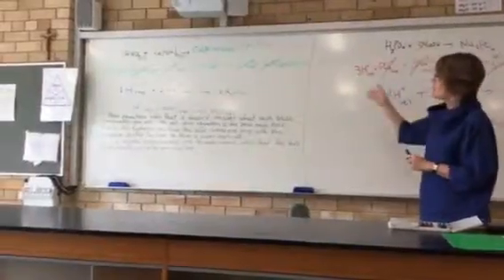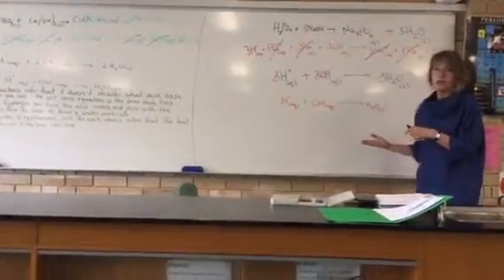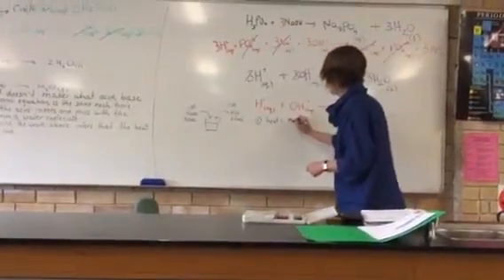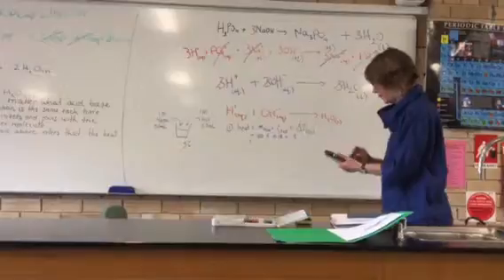Heat of neutralisation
Describing the practical and calculation